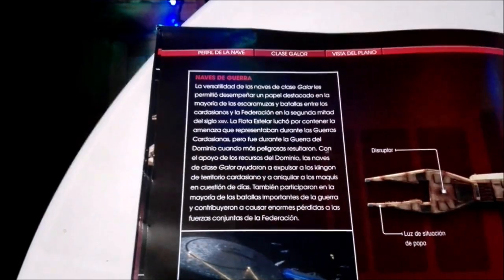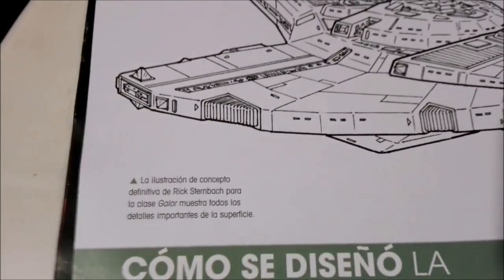Unboxing Cardassian Galor Class #13 from the Star Trek Official Starships Collection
Unboxing Cardassian Galor Class #13 from the Star Trek Official Starships Collection ft. CosasParaTener.